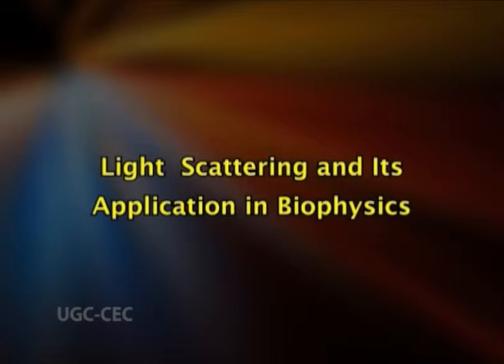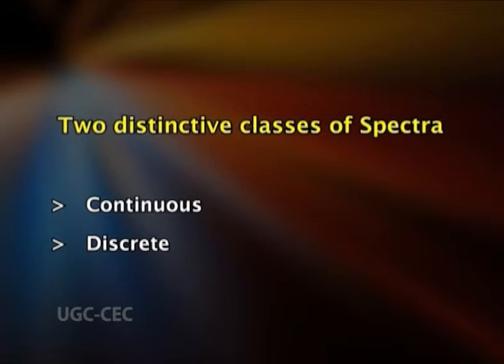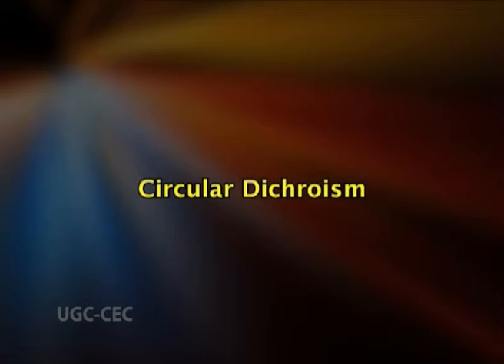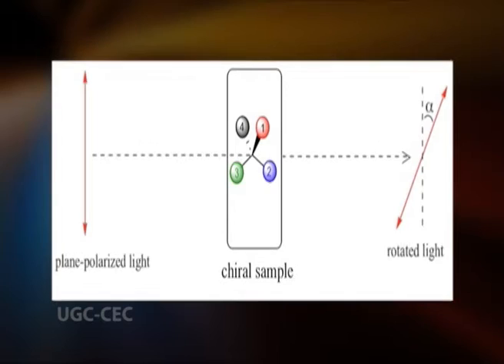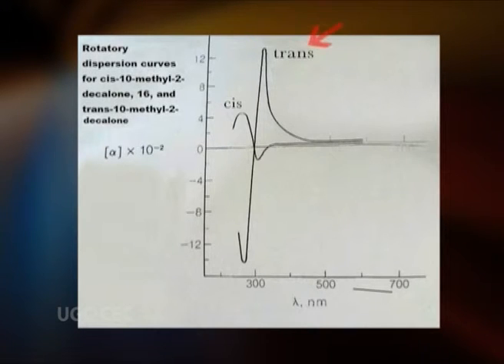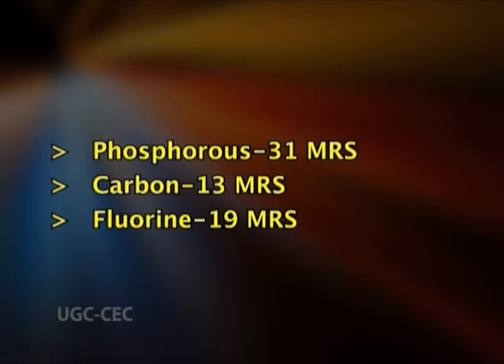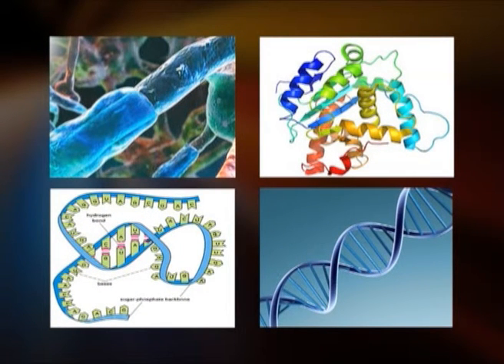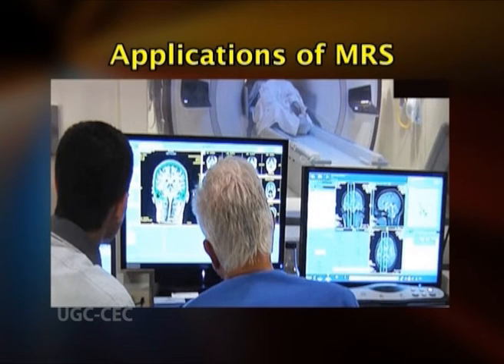Light scattering and its application in biophysics